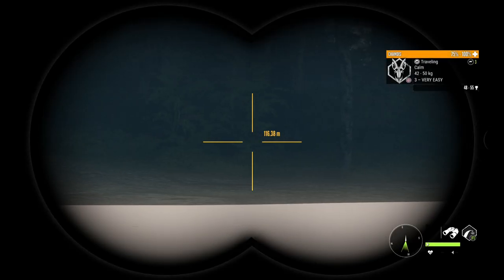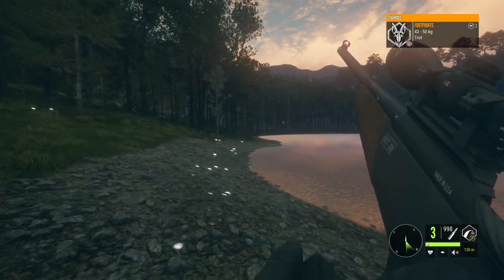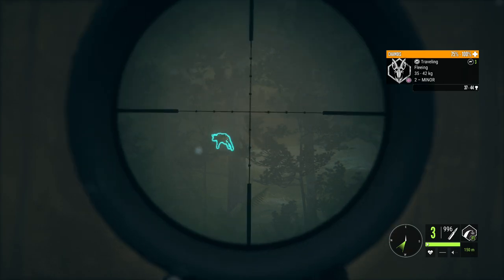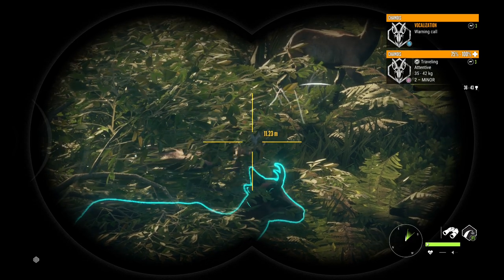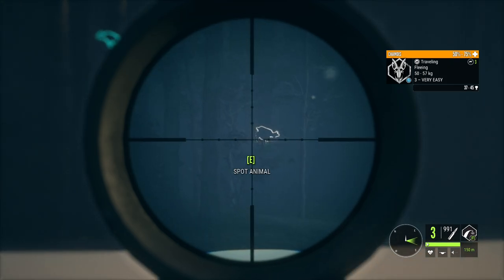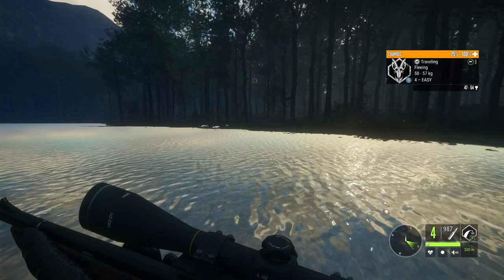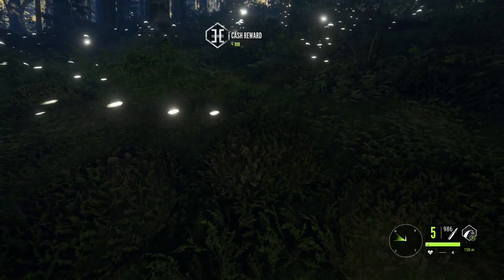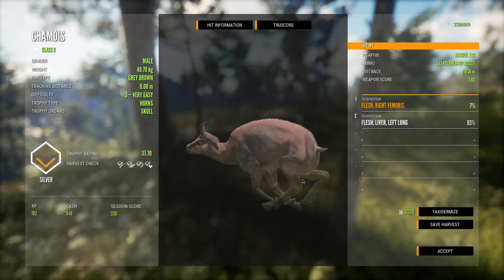Starting Our Chamois Grind On Te Awaroa! Call of the wild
Today in thehunter call of the wild we head out to Te Awaroa to start our grind for a Diamond Chamois!